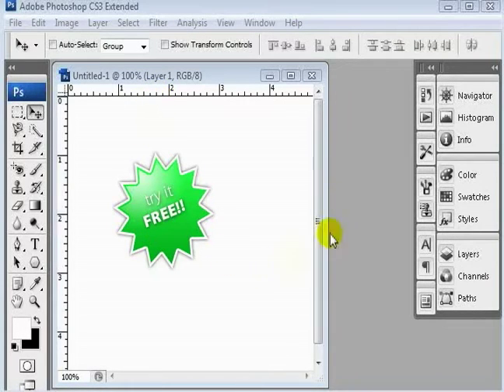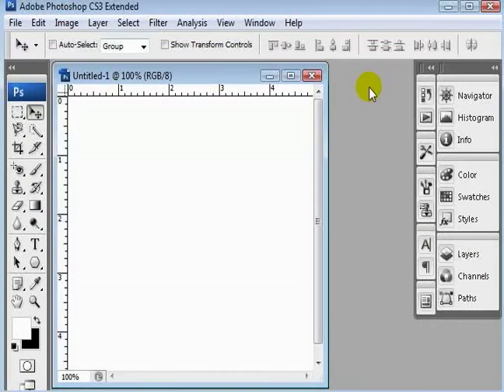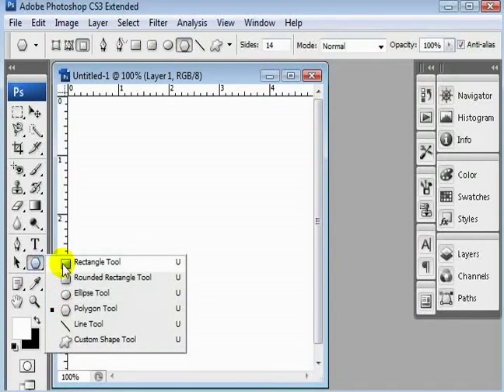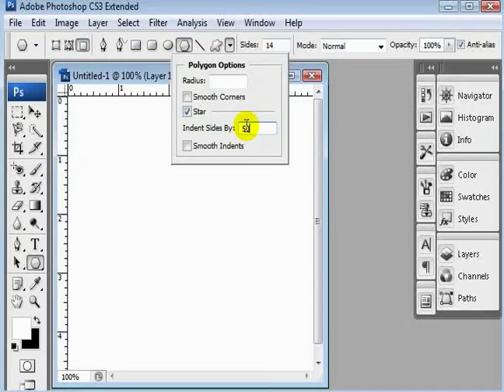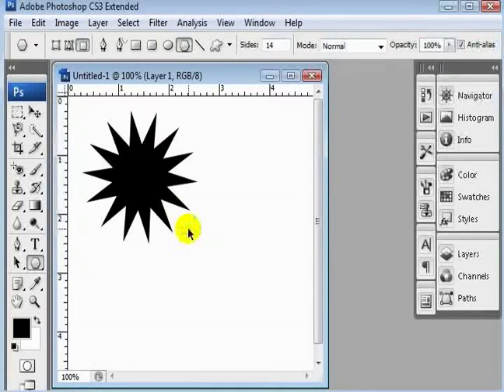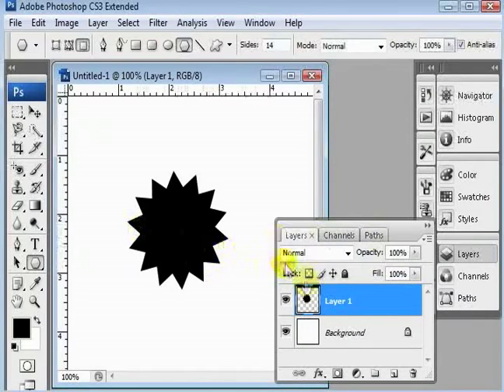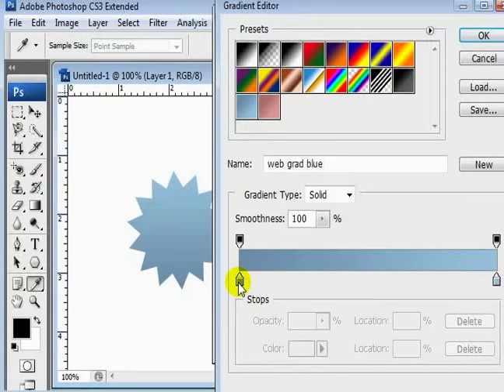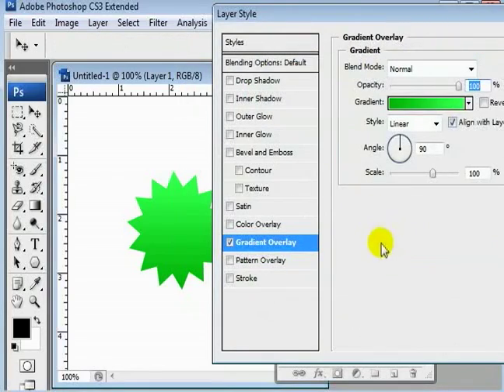Adobe Photoshop Web Graphics Tutorial : Creating a Photoshop Web Sticker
Creating a web sticker in Adobe Photoshop is easy with these tips, get expert advice on Internet graphic design in this free tutorial video.

Bio: Jimmy Hartman has spent the last six years studying computer graphics and motion graphics.
Filmmaker: James Hartman